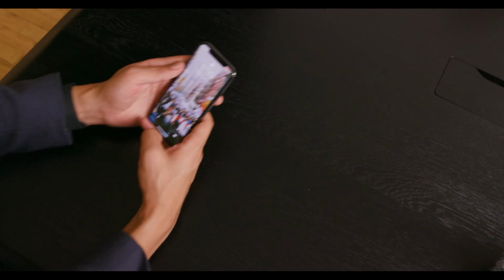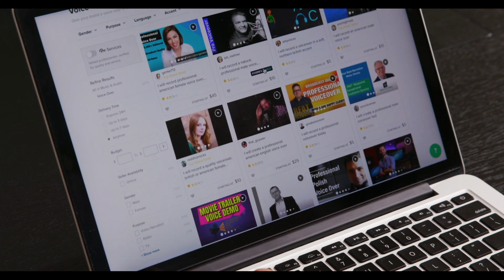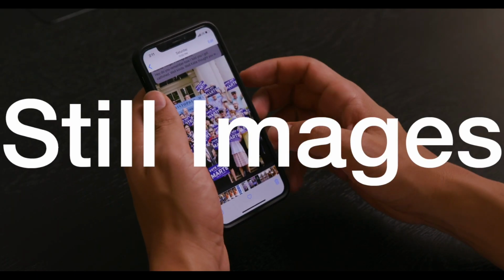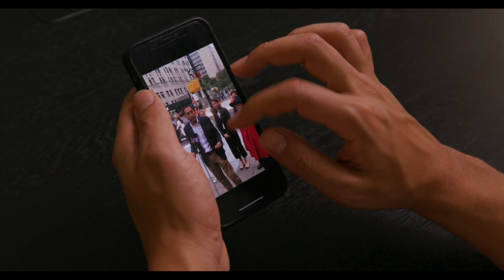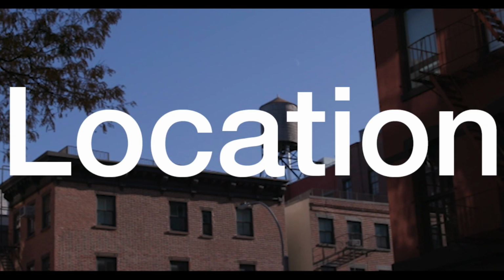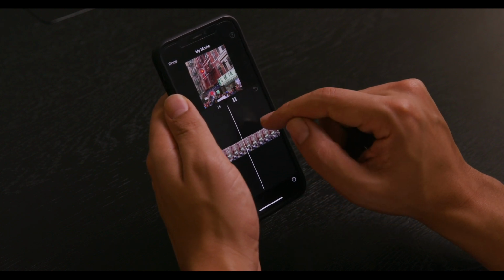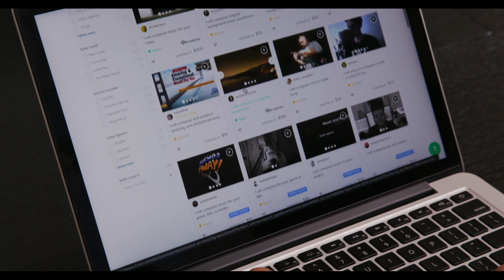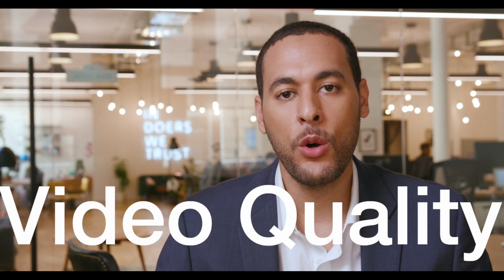How to Shoot a Campaign Video with your Smartphone | Fiverr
Need a campaign video? Christopher Marte, Director of the Arena and NY State Committeeman, explains how to make a simple yet effective political ad using a tool you already have; your smartphone.